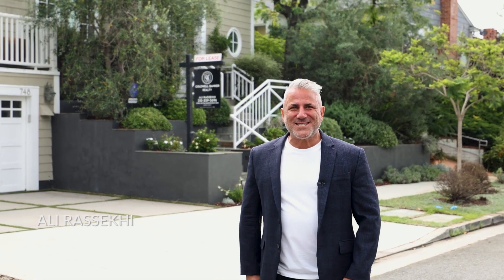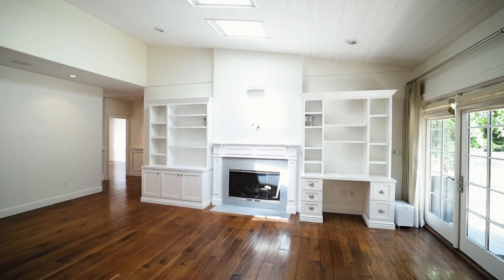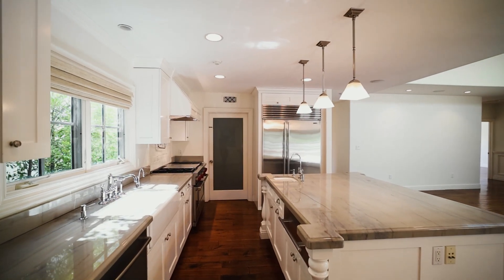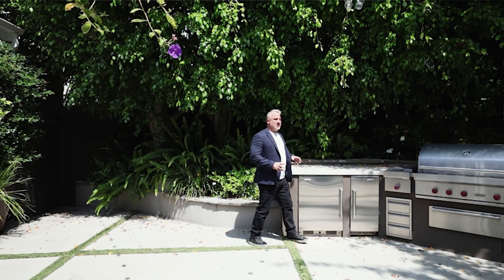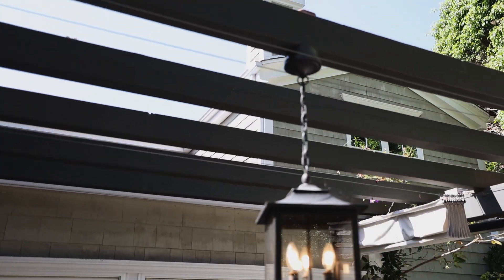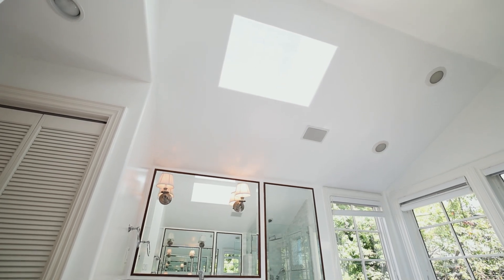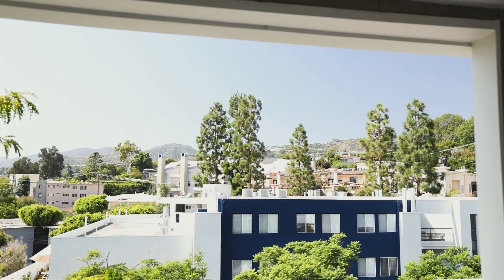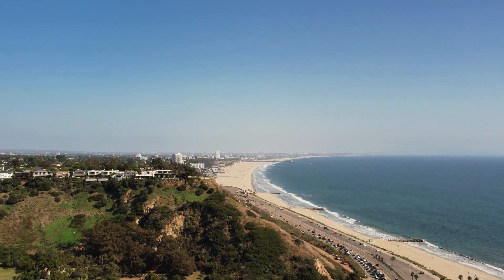American Dream TV: Pacific Palisades Episode 14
Ali Rassekhi tours a beautiful 5 bedroom  2 story Cape Cod home with high end finishes and appliances located in the heart of Pacific Palisades.